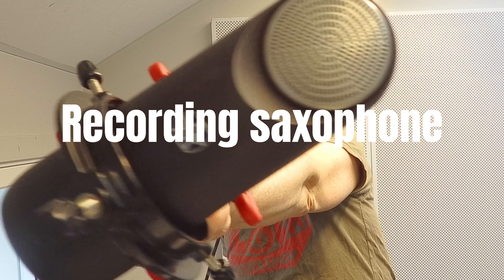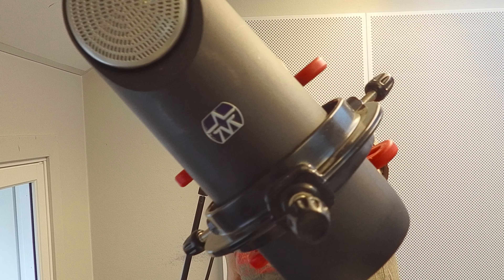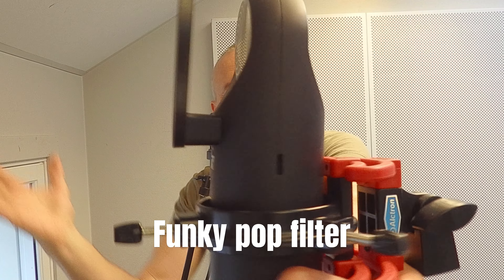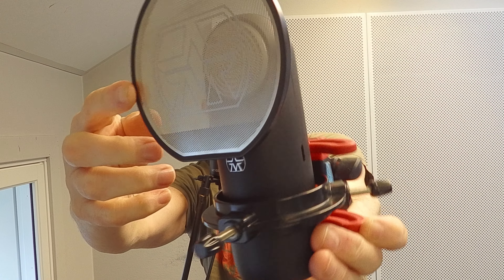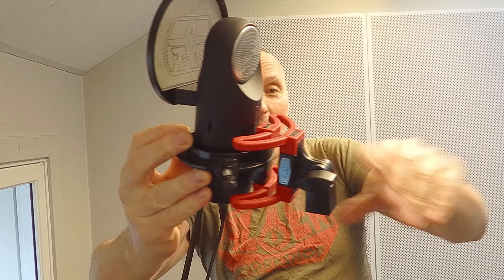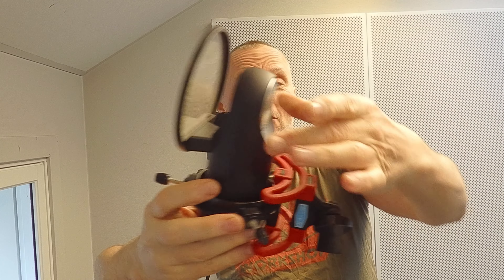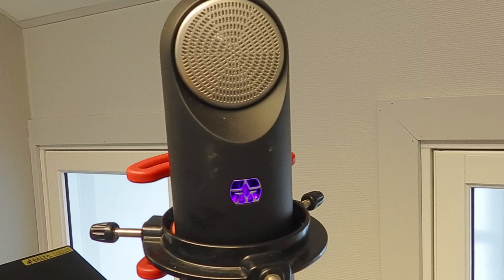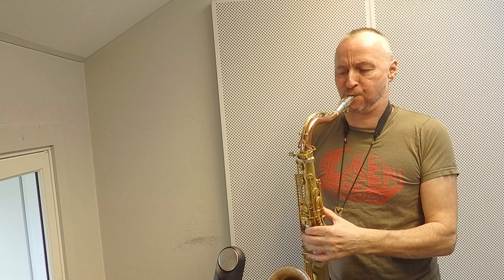Recording saxophone - Aston Element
*Use headphones for best listening results*
My recording saxophone series has brought me to the intrductory level microphone by Aston called the element. It's a large diaphragm condenser microphone.
Mouthpiece - Dukoff Miami D7
Neck - K.Gloger handmade copper
Reed - Select jazz 2m
Ligature - Francois Louis ultimate